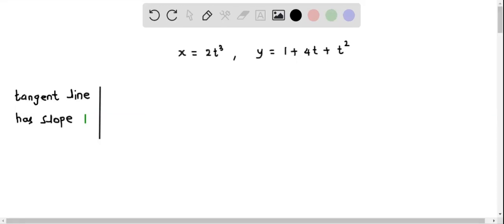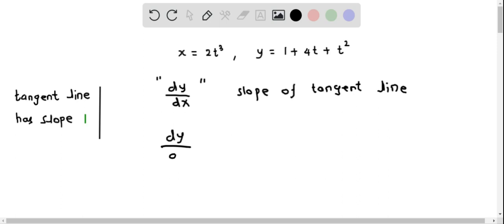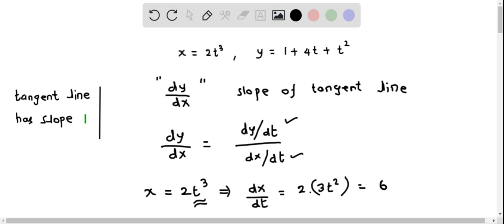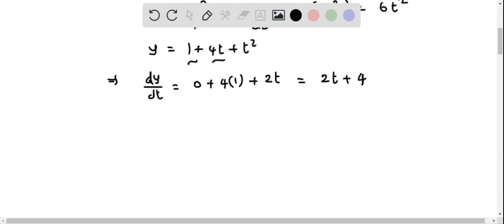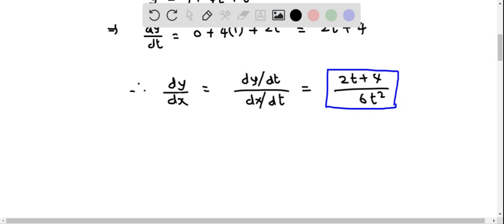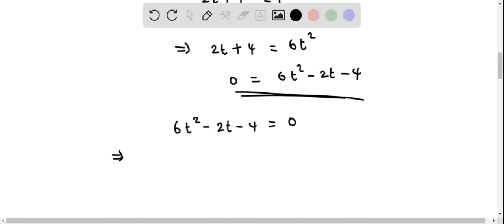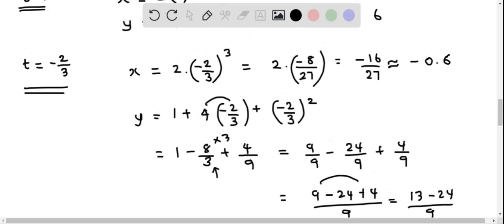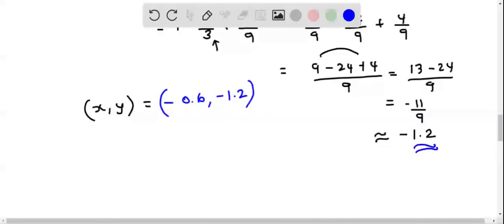Calculus AB Determine points that the slope of the tangent line is 1 given parametric equation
Determine points that the slope of the tangent line is 1 given parametric equation